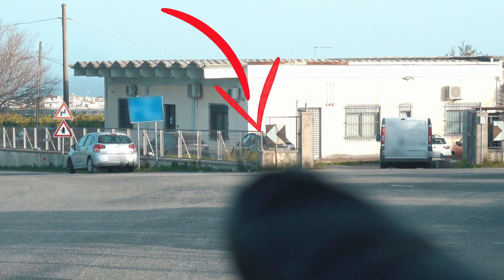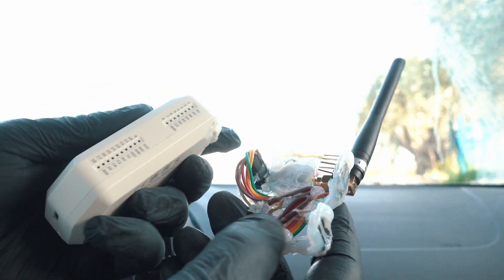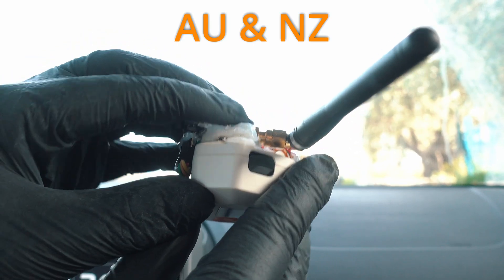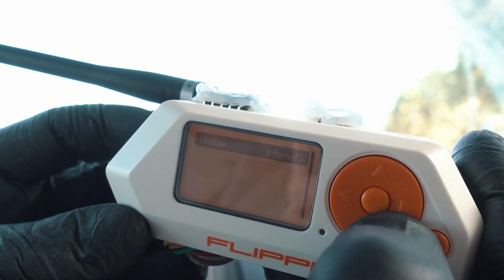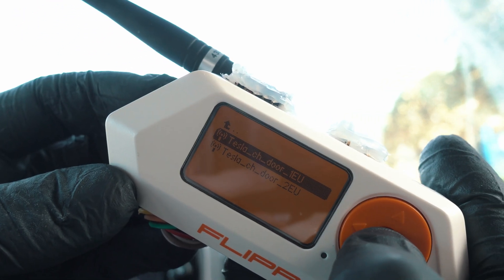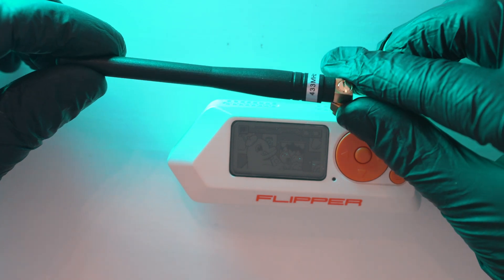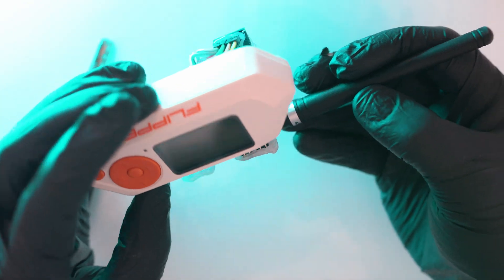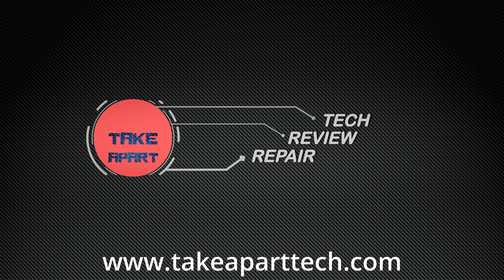Flipper Zero Tesla Charge Port - Long Distance CC1101 Module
Flipper Zero Tesla charge port / door Long Distance with CC1101

TIMECODES:
0:00 - Intro
0:15 - Flipper Zero External cc1101 Sub GHz module
0:45 - Setting up external cc1101 Sub GHz module
1:13 - Flipper Zero Tesla Charge port Long Distance
1:25 - Flipper Zero cc1101 external Sub GHz module with antenna
1:45 - Flipper Zero cc1101 wiring diagram (connection)
1:55 - Outro

Flipper zero:

Silicone case for Flipper zero:

Devboard for Flipper zero:

Screen protector Flipper zero:

flipper
flipperzero
hack
hacking
rfid
nfc
bluetooth
infrared
radio
gpio

BTC :
19PJUJFmuDWYdW321mGn9qLUXaH5dnWPbj

ETH:
0xf2dcd9ad4ce2939ce2323e469c097008cbbd4ec3

ZEC:
t1WgUTwKYaQj4g2Rojsik4fqqmrUfpa8mcK